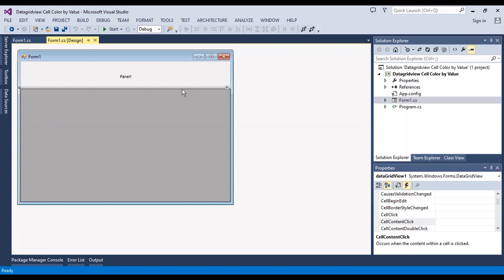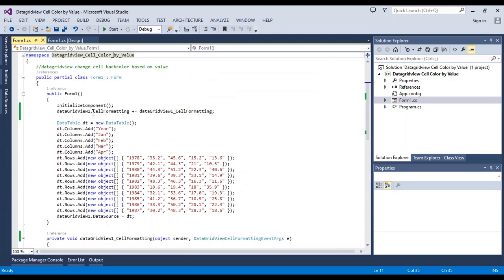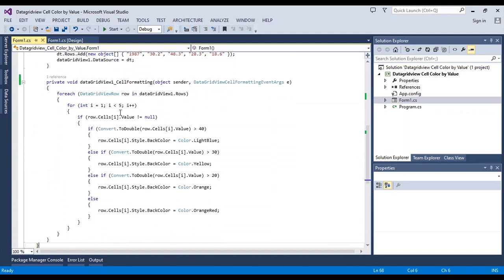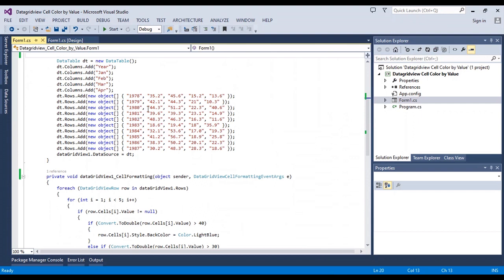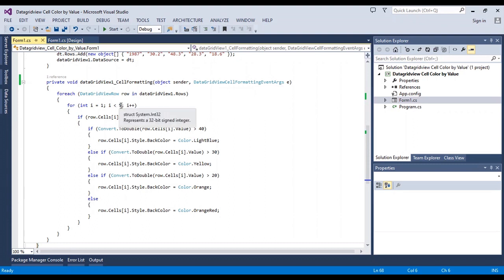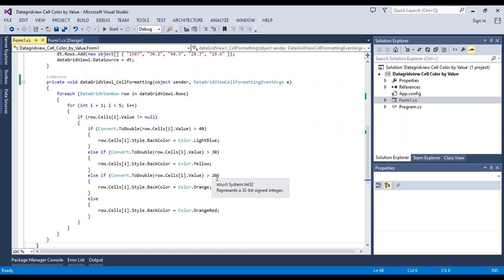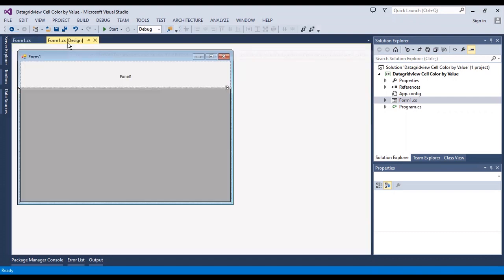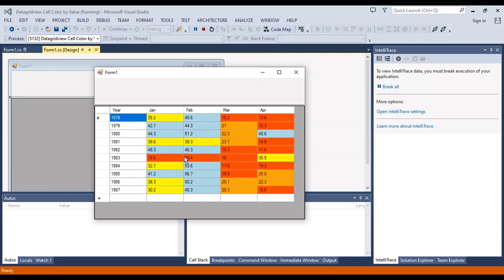How to Change Color of DataGridView Cell based on Value in WinForms C#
How to Change Color of DataGridView Cell based on Value in WinForms
In this video, I will show you how to change the color of a cell in a DataGridView based on a value in a WinForms C# program. This is a very common task that can be used to improve the look and feel of a program.

By using the DataGridView's CellTemplate property, you can change the color of any cell in the grid. This video will show you how to do this using the C# code.

If you're interested in learning more about WinForms programming, then I recommend watching this video! It will teach you how to use C# to create simple programs that you can use in your own projects.